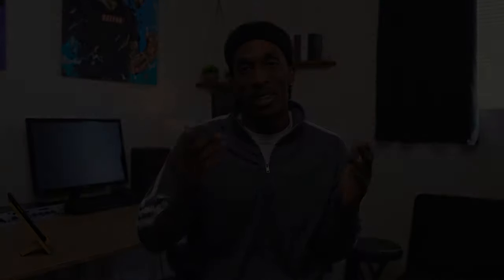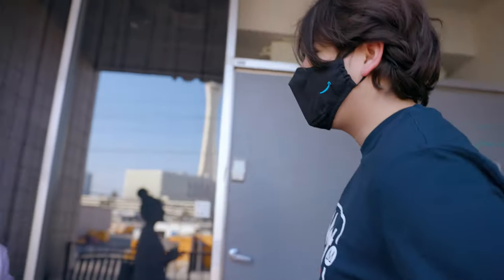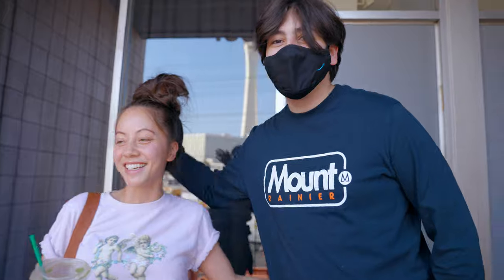Testing the 8K on the Canon R5! (Mini Vlog + Cinematic Visual)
Gear Used For This Video:
- [Camera] Canon R5
- [Lens] Canon 24-70mm f/2.8 II
- [Lighting] Aputure 120D Mark II
- [Softbox] Aputure Light Dome II
- [Tripod] Cayer BV30L
- [Monitor] Atomos Ninja V
- [Microphone] Rode NTG4+
- [Audio Recorder] Zoom H5